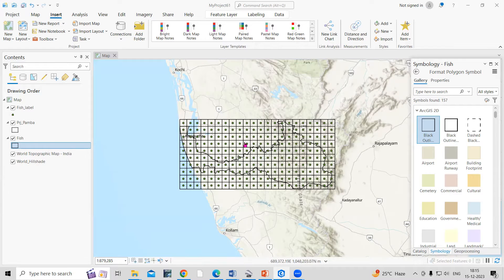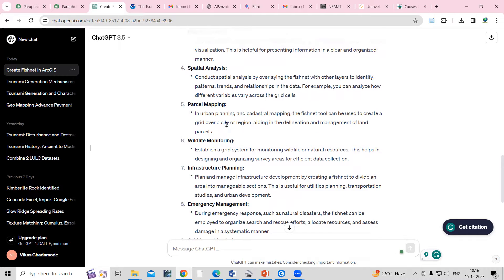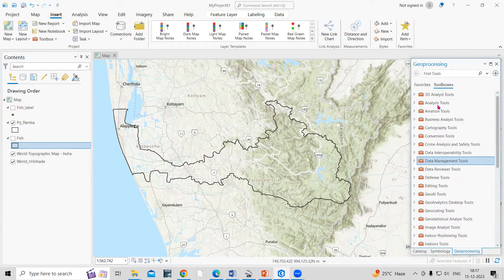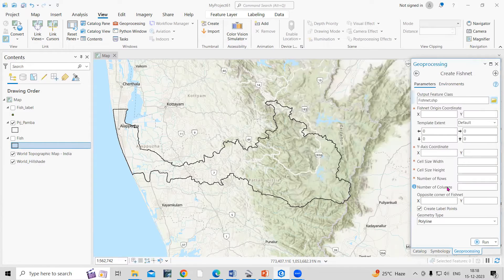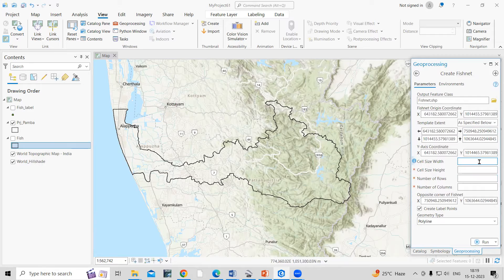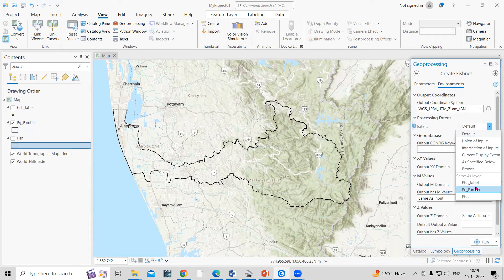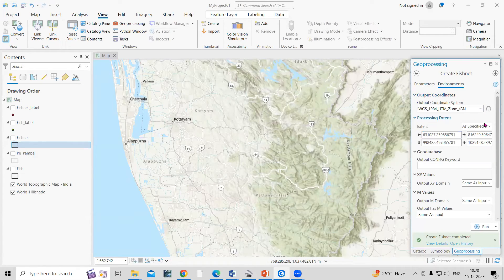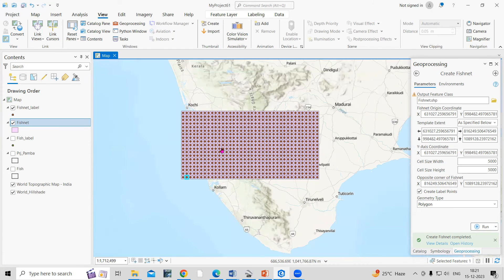How to Create Fishnet or Sampling Grid in ArcGIS Pro